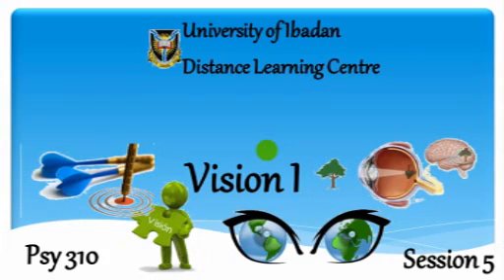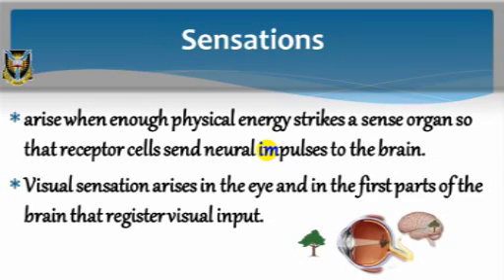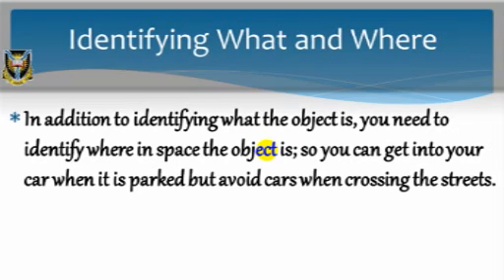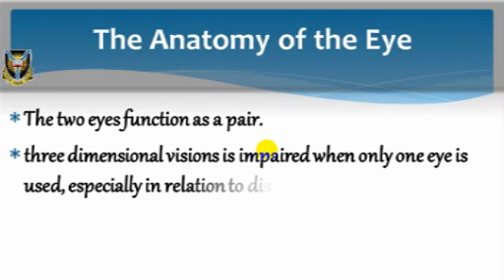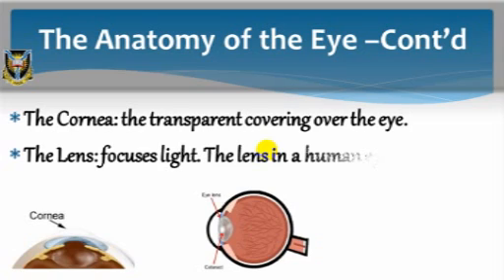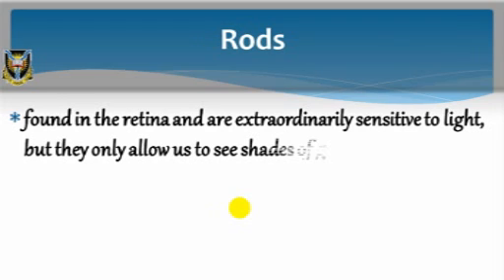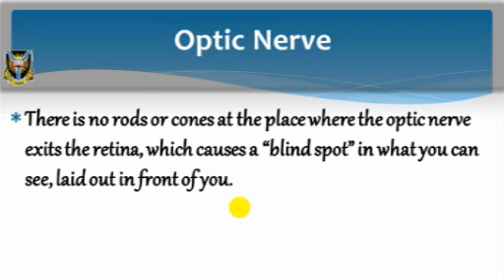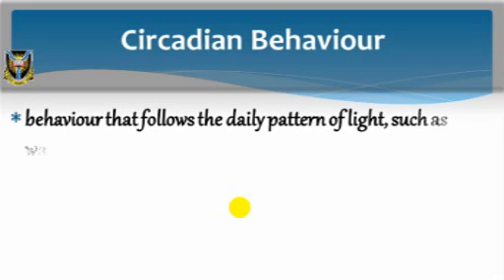Psy 310 Std 5